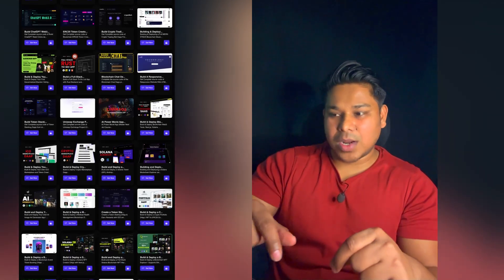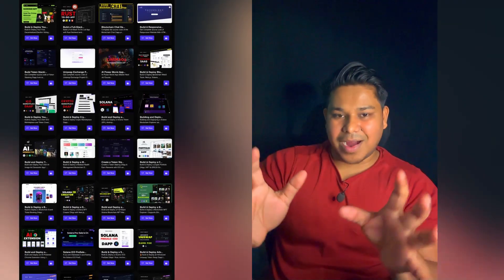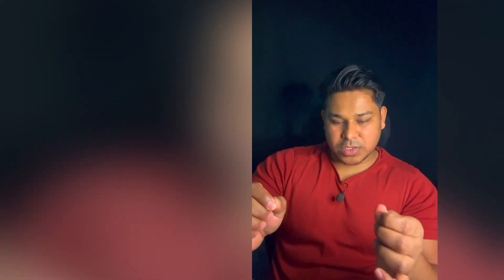Don't Start Coding Without Watching This Blockchain Developer in 2025! 🚀💻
Before you dive into blockchain development in 2025, watch this! 🚀 As a blockchain developer and founder of theblockchaincoders com, I help companies launch Web3 DApps and teach students how to master blockchain development. In this video, I’ll share the essential skills, tools, and strategies you must know to stay ahead in the fast-evolving world of Web3. Whether you're a beginner or an experienced dev, this is your roadmap to success!

🔥 Topics Covered:
✅ The best blockchain programming languages to learn
✅ Must-have tools & frameworks in 2025
✅ How to build & deploy smart contracts efficiently
✅ Secrets to accelerating your coding speed by 100x
✅ How to land high-paying blockchain jobs & freelance gigs